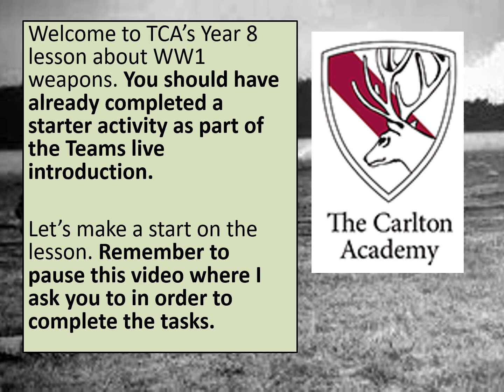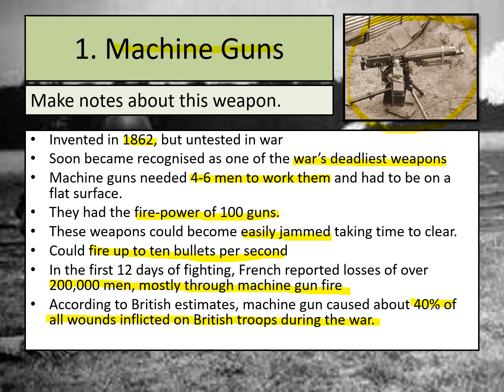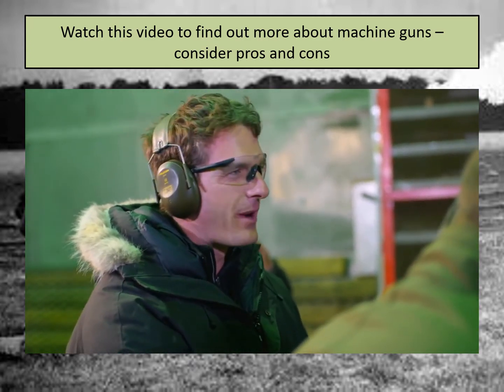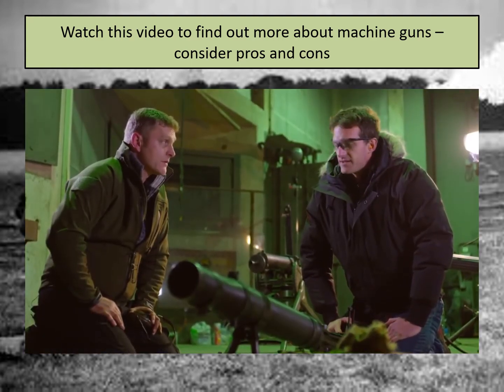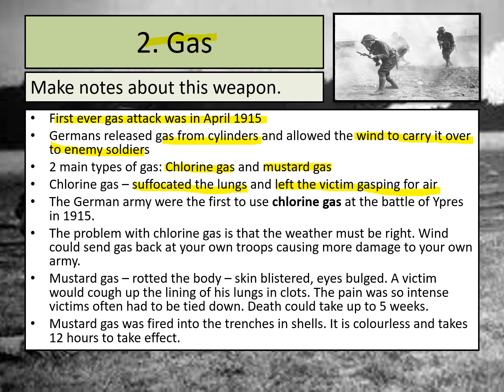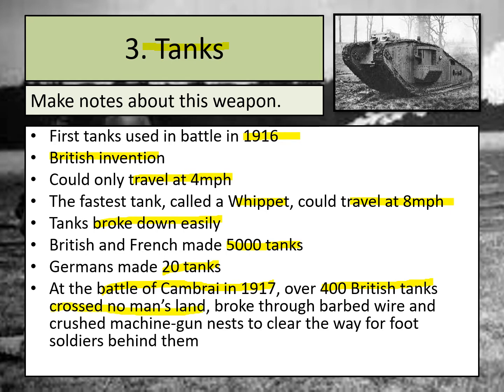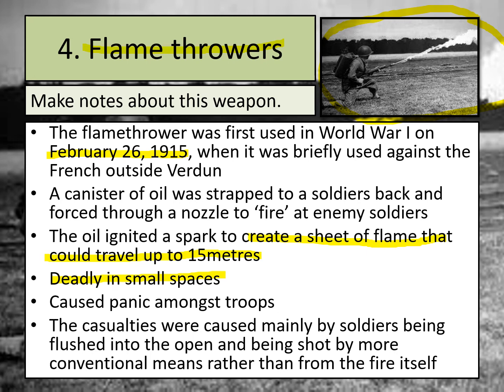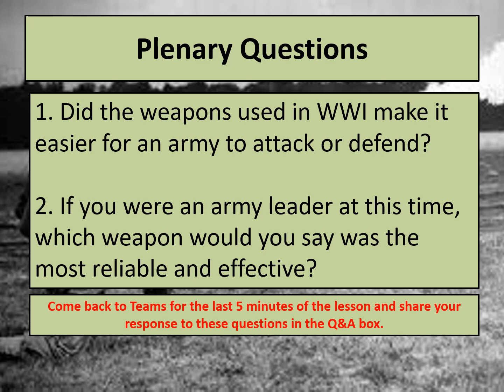TCA Y8 lesson - WW1 Weapons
This is your second lesson for this week. Remember to pause the video to complete the tasks and return to Teams for the last 5 minutes of the lesson to do the plenary together.